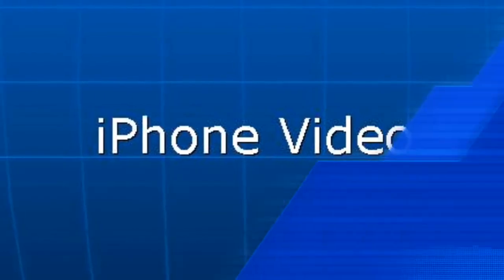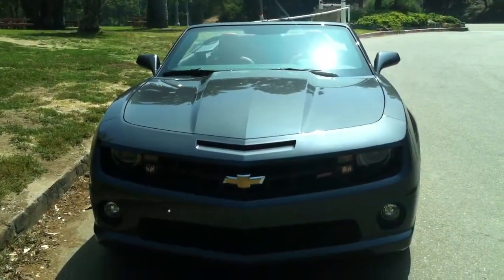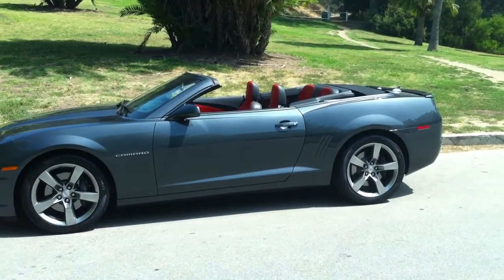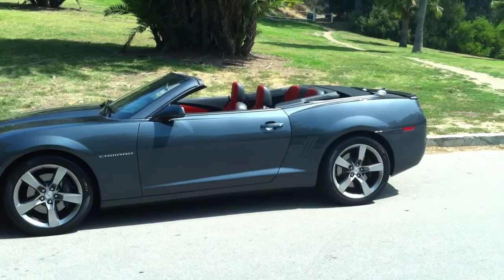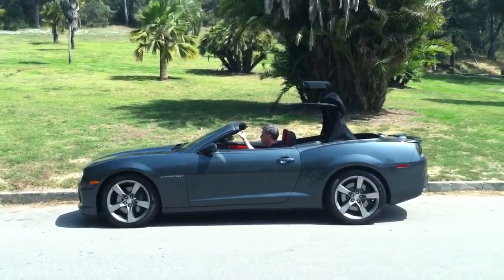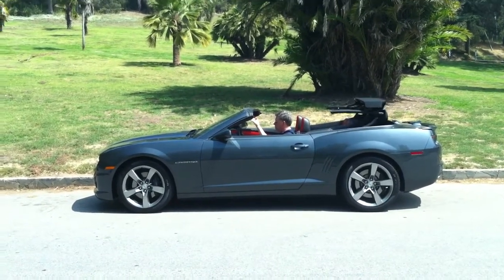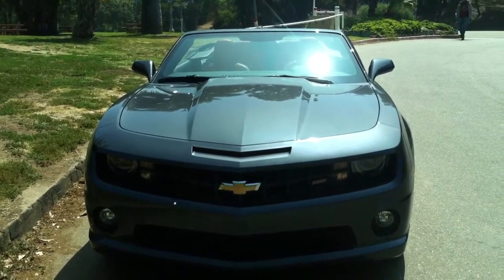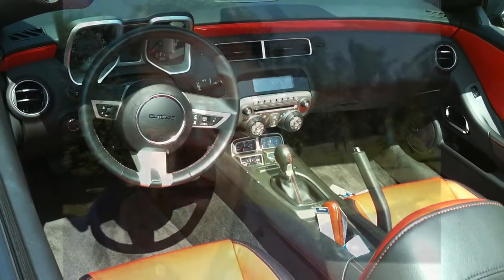Test Drive -- Camaro Convertible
We spend some time in the new convertible version of Chevy's reborn muscle car.